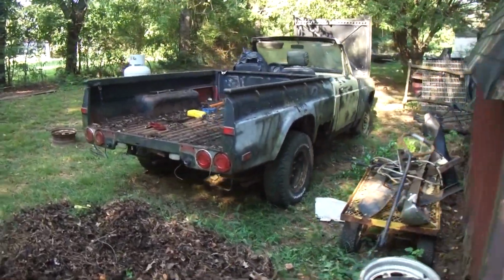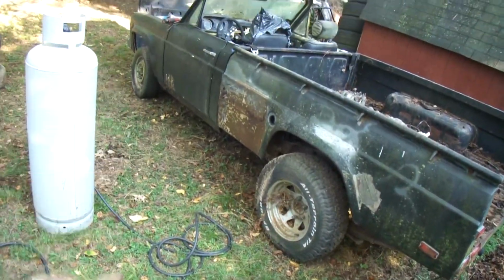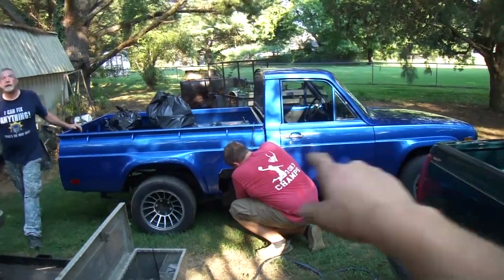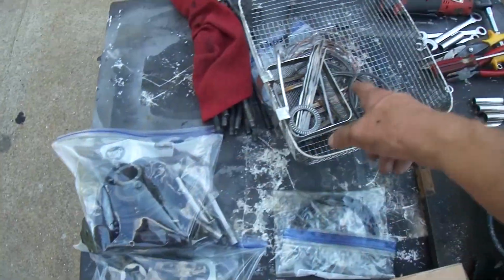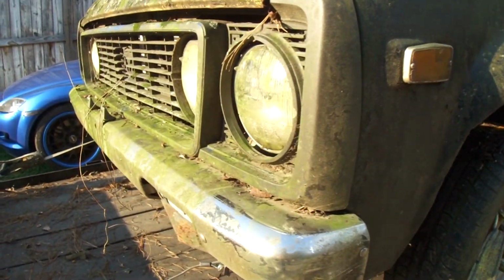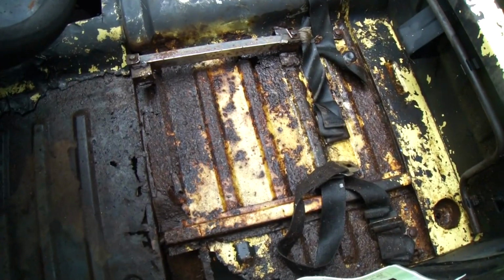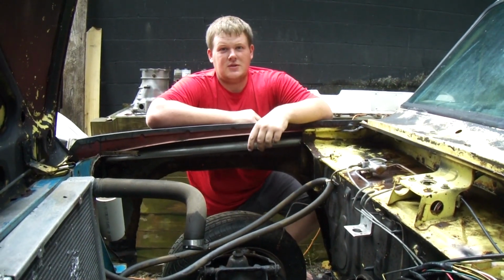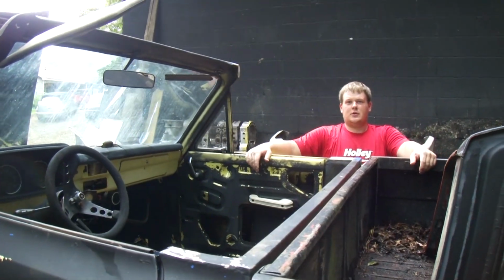We Found a Convertible 13b REPU - VERT TRUCK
In order to get calvin into the rotary game, we couldn't just find another rx7, we found something way more unique and fun!.